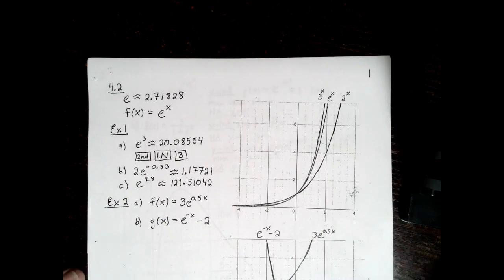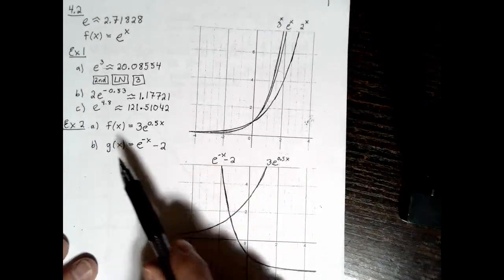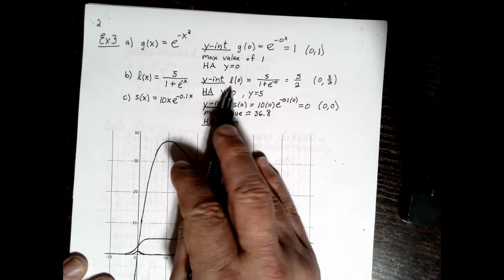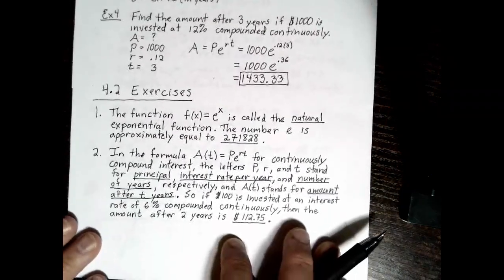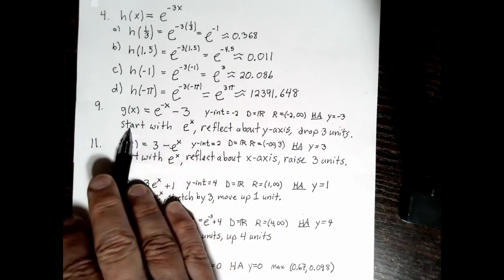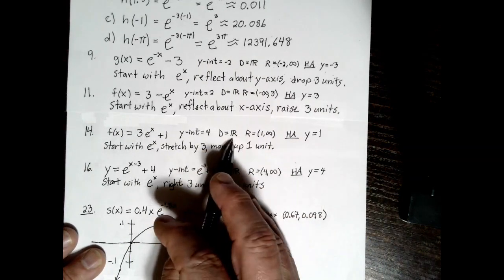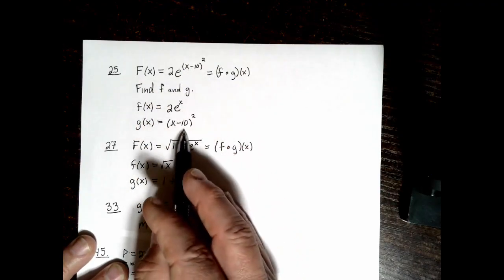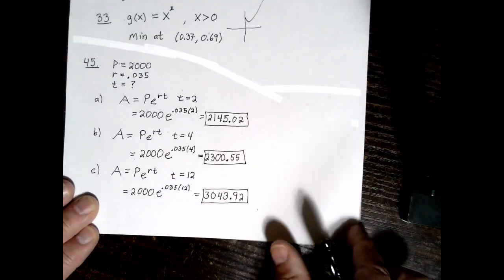video 69 math 141 4 2